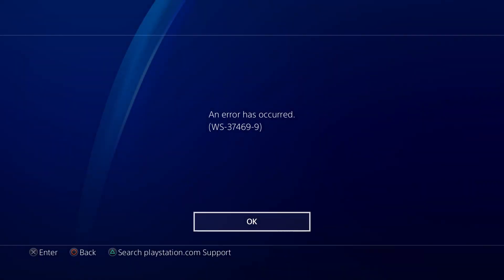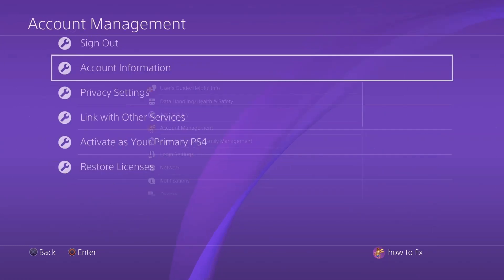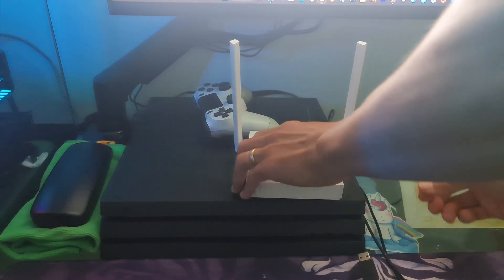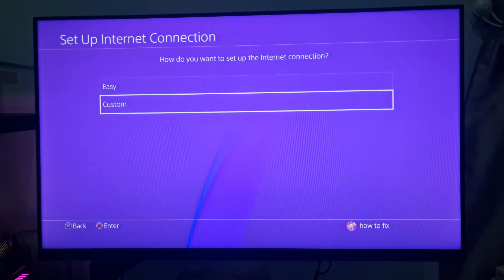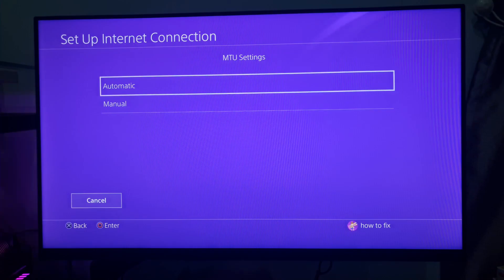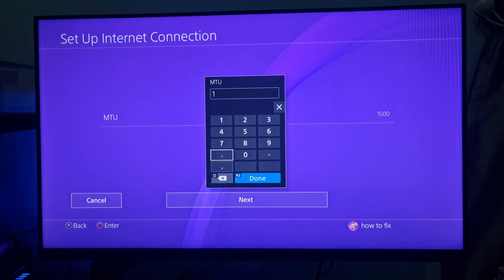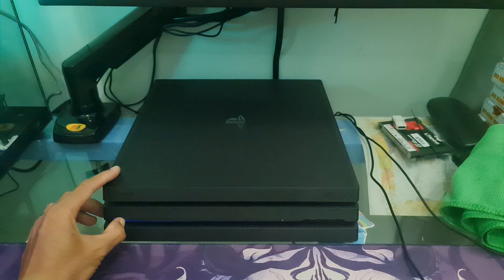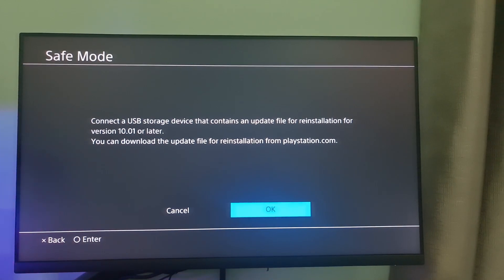10 Ways To Fix PS4 error code WS-37469-9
Playstation 4 An error has occurred. (WS-37469-9)
PlayStation Network Sign-In Failed